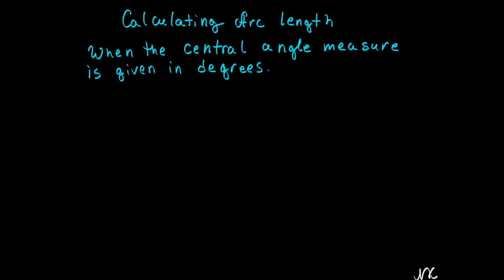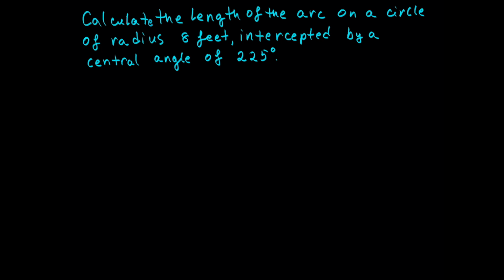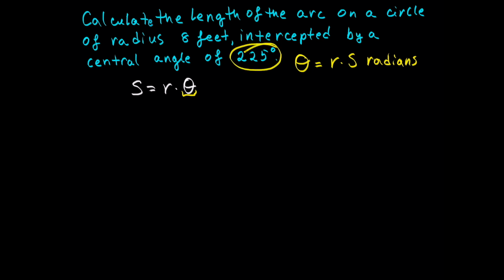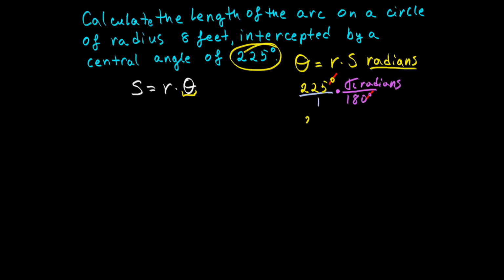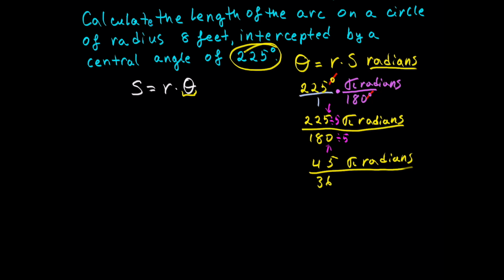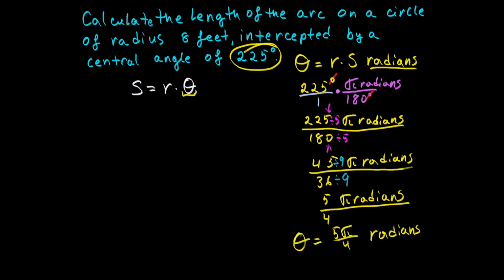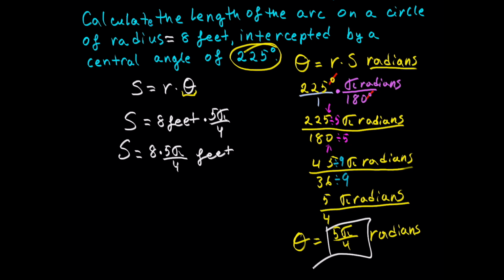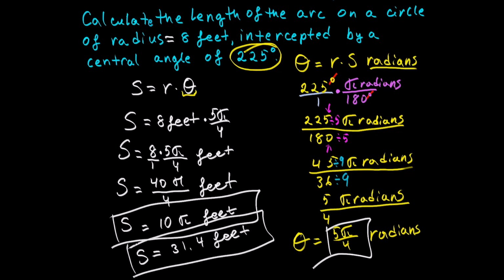Calculating arc length when the central angle measure is given in degrees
This video is about calculating arc length when the central angle measure is given in degrees